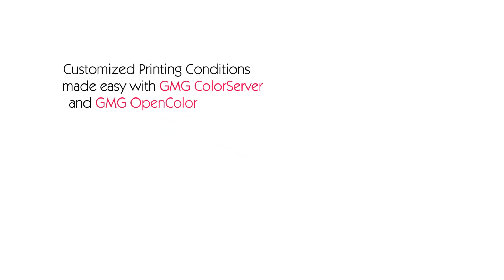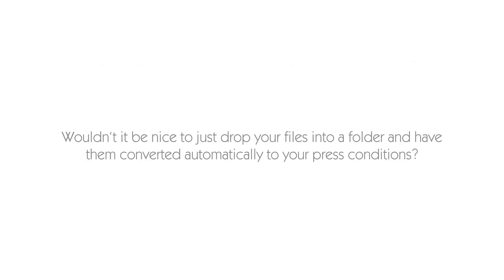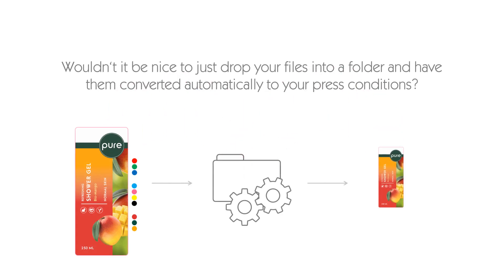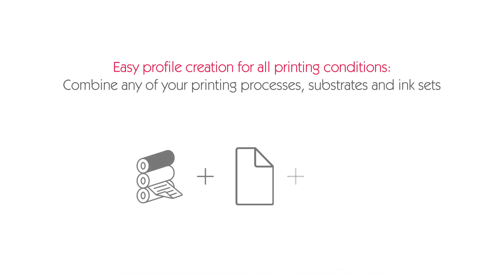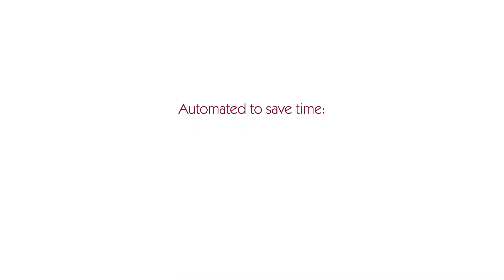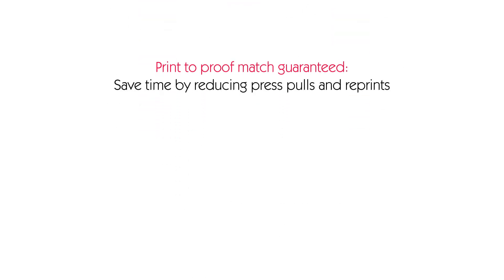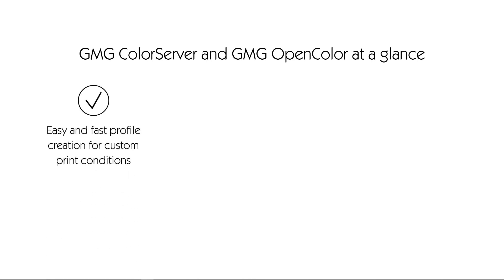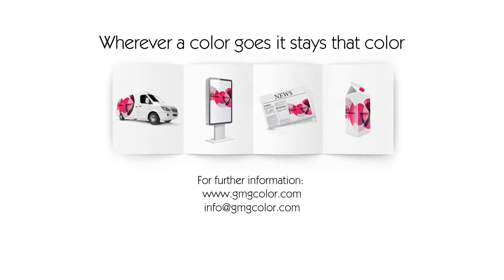Customized Printing Conditions Made Easy with GMG ColorServer and GMG OpenColor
Learn how to easily manage customized print conditions with GMG ColorServer and GMG OpenColor.
Every press prints different. Your customer wants to match an industry standard. Here we explain how to make your press look like any industry standard of your choosing.